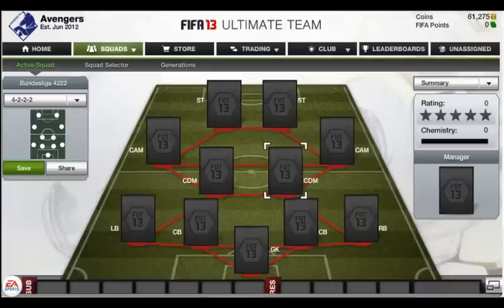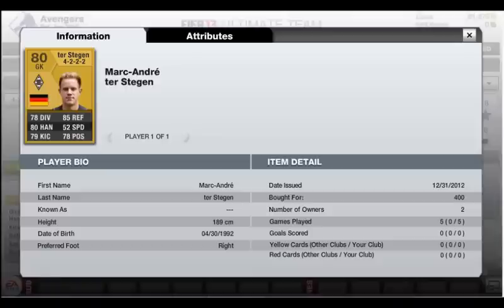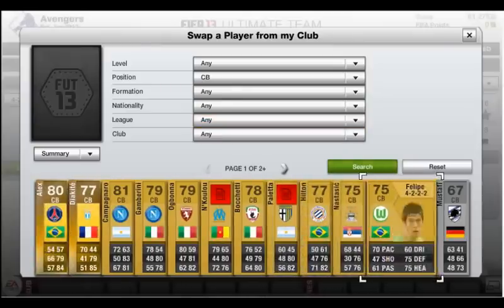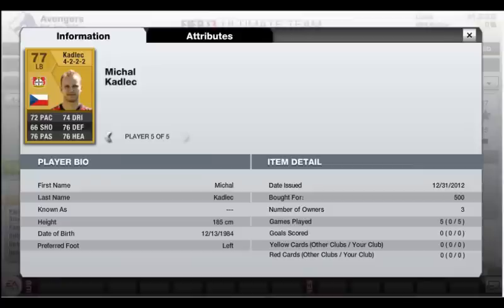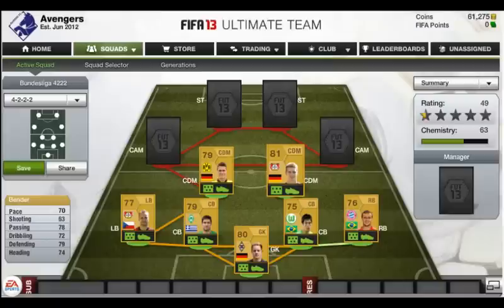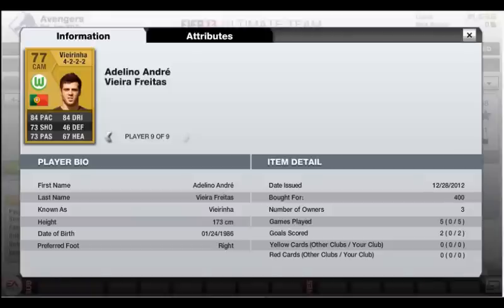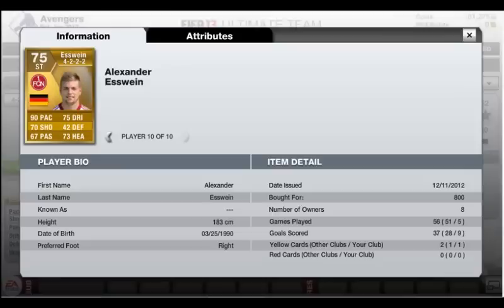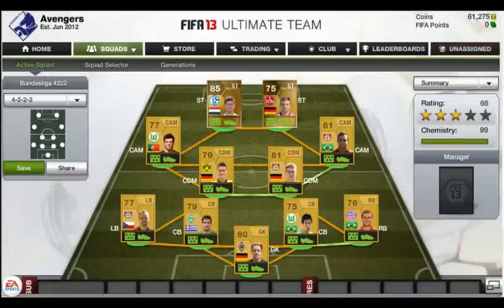Fifa 13 Squad Builder #3 Bundesliga 4-2-2-2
This is a video about me showing my extremely cheap 4-2-2-2 bundesliga side squad. I showcase the squad builder for it and give my opinion on it.

This squad is extremely cheap as most of the players cost around quick sell value.

Key players include Lars Bender, Felipe, Ter Stegen, Klaas-Jan Huntelaar and Alexander Esswein. Ter Stegen is a amazing keeper and saves alot of shots. His diving of 78 is a understatement. Felipe is a great centre back as he has 70 Pace, 75 Defending and 75 Heading at 6"2.  Lars Bender is a fantastic centre defensive midfielder and does a great job with 70 Pace. Esswein is a beast and his pace just adds on to it. His shots are incredible and his dribbling is quite higher than 75. Klaas-Jan Huntelaar is the most important player to this squad as his shooting, heading, shot power, volleys and penalties are insane. He is a fantastic striker that will not let you down.

This team is cheap, affordable and suited for this time period because of the upcoming price drop when the team of they year(TOTY) comes out. People will spend lots of coins and cash to open packs and when they get players that are pricey now like Carlos Tevez, they will be desperate to sell these players and so will continually put them under the lowest Buy It Now(BIN) price. This means that as more packs are opened, Carlos Tevez's price from 35k+ may drop to a lowly 20k. And that's the perfect time to make a team as great players will be cheap and then slowly later on, rich players who would like to be richer will spend coins to price fix players and slowly bring the market back up and doing so will increase your club's value.